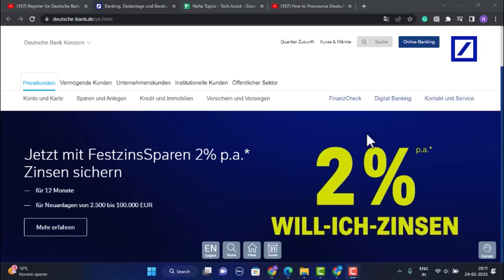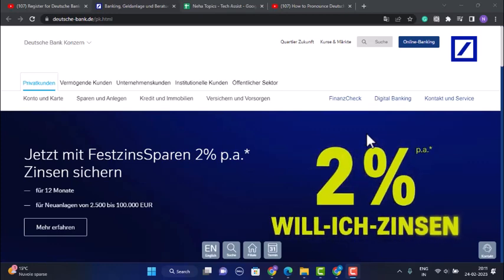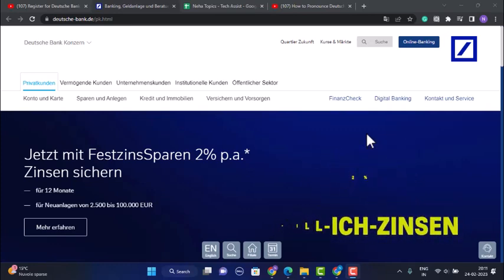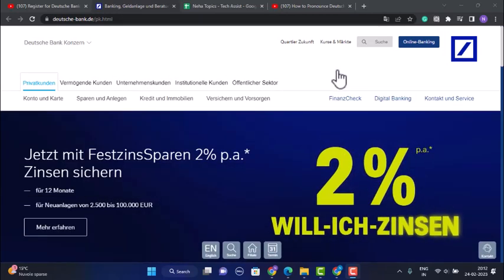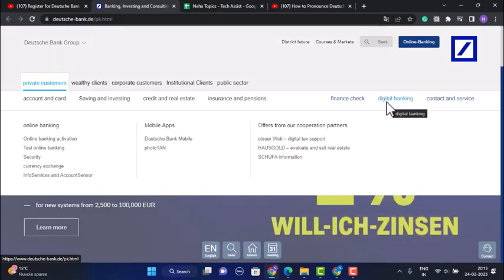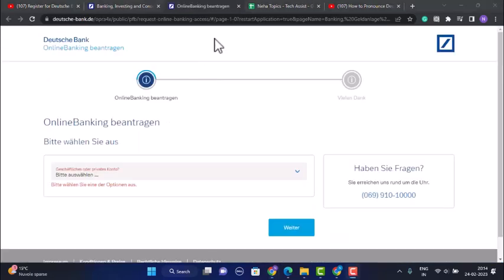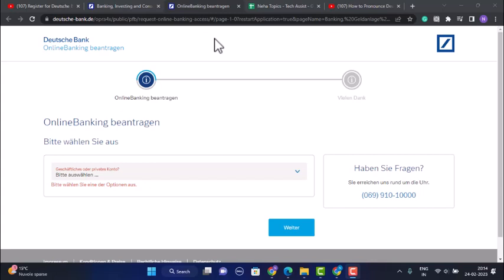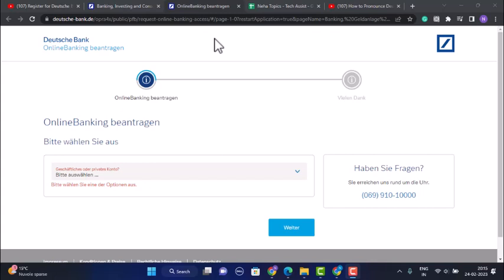Register for Deutsche Bank Online Banking !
This video guides you in an easy step-by-step process to register for online banking at Deutsche

Chapters / Timestamps
0:00 Intro
0:19 Register
1:52 Outro